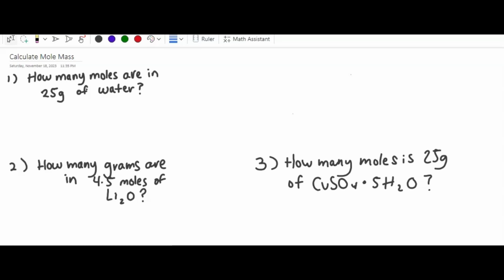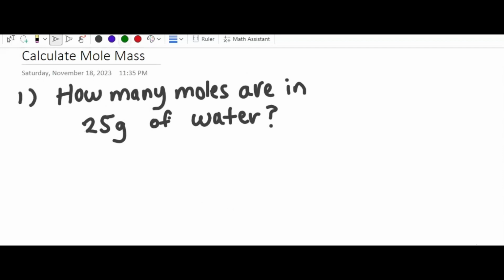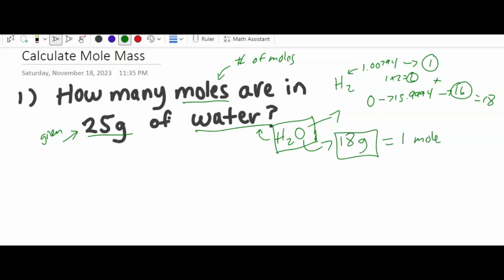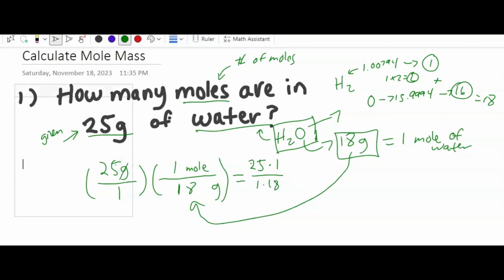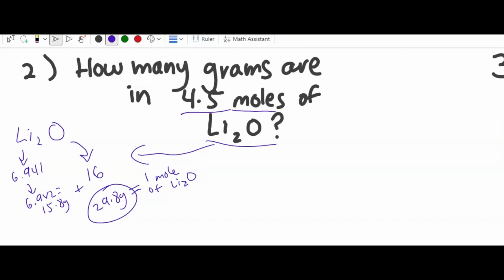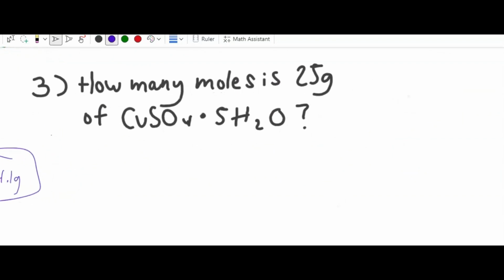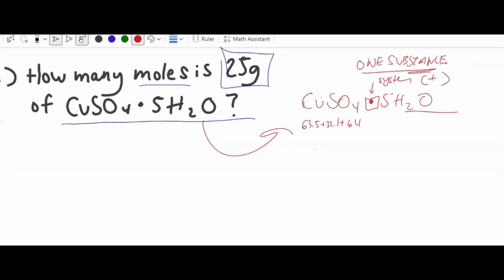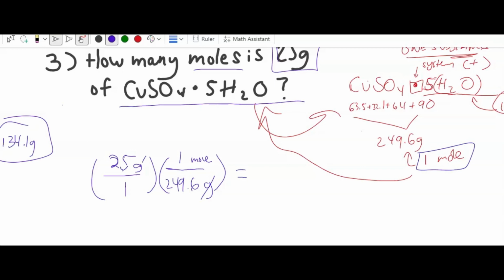Chemistry Mole Gram Calculations